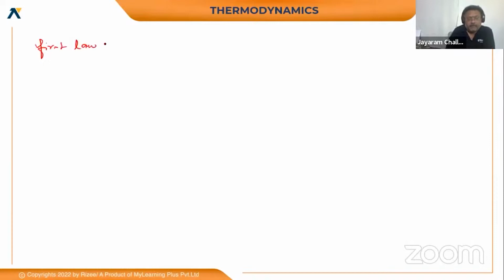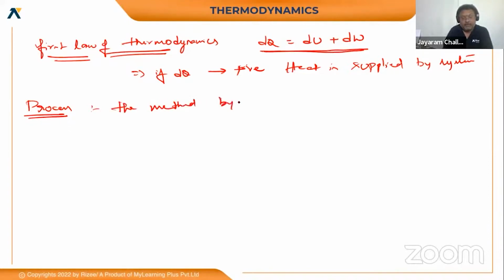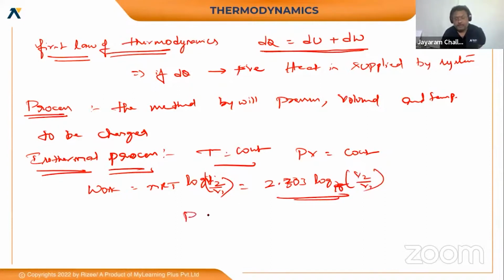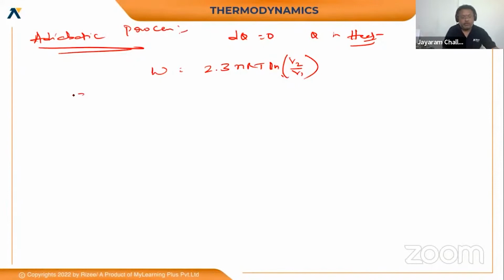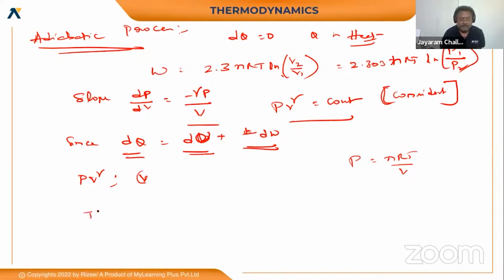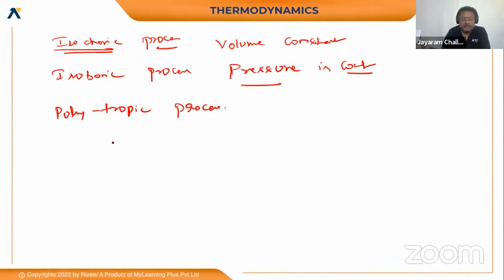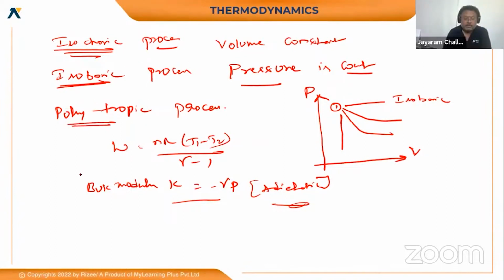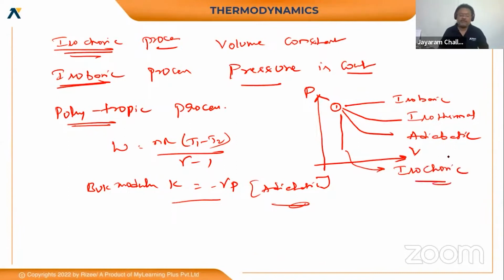Types of Thermodynamics | Physics | EAMCET 2022 | Important concept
In this short clip, Jai Ram Sir will explain Types of Thermodynamics  concept from Thermodynamics chapter for EAMCET exams.

Topic Name      :- Types of Thermodynamics